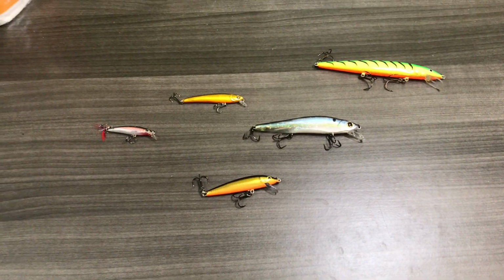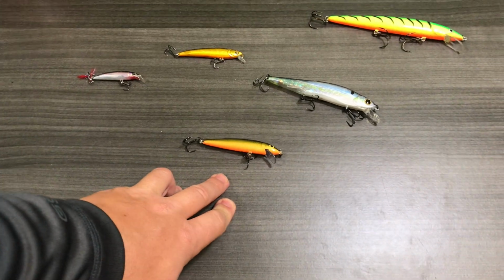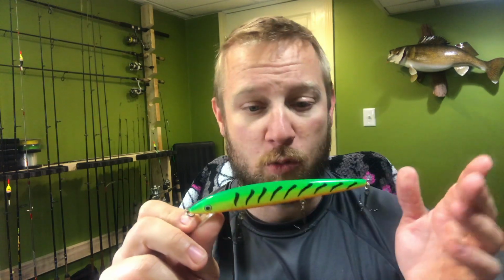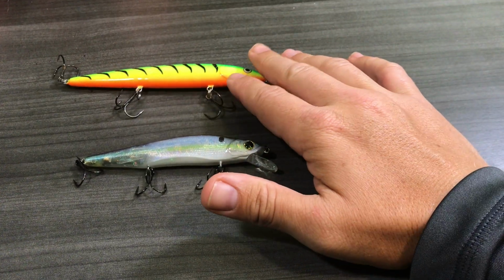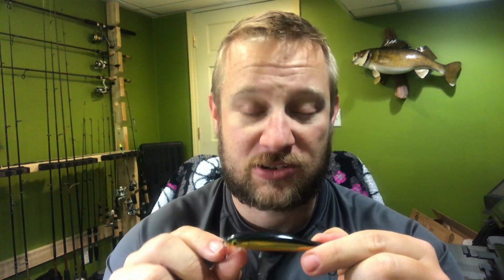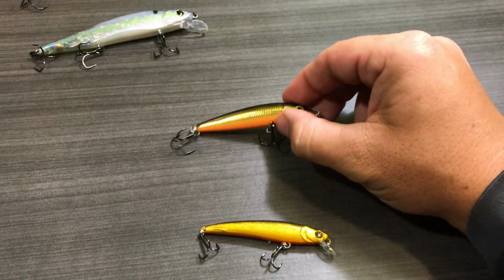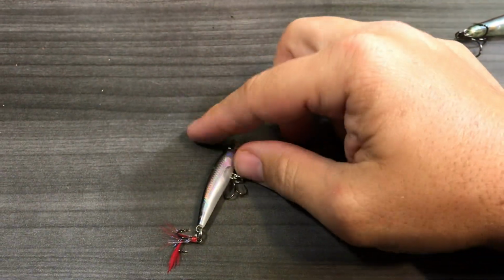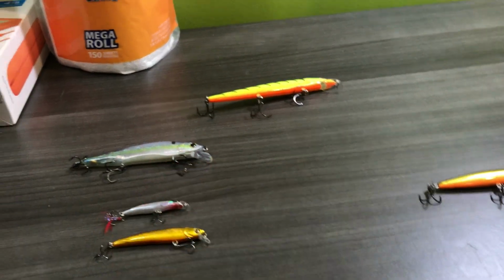Tackle Tip Tuesday - Jerkbait the #1 Fall Fishing Lure! They catch EVERYTHING!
Todays Tackle Tip Tuesday is all about my GO TO #1 Fall Fishing Lure/Bait! This lure no matter what fish you target in the Fall will CATCH EVERYTHING!

~Lures Listed~
Matzuo Nanno Minnow
Rapala X-Rap 04 1.5-Inch, Silver
Rapala Husky Jerk Suspending No. 10
Rapala Husky Jerk 14
6th Sense Provoke 106X Jerkbait

"Go To" Rods I use the most
"Go To" Spinning Reel
Favorite Spinning Rod